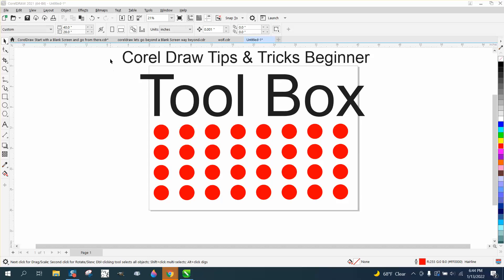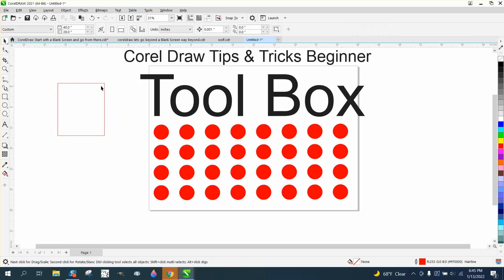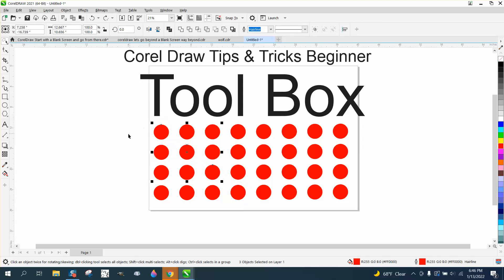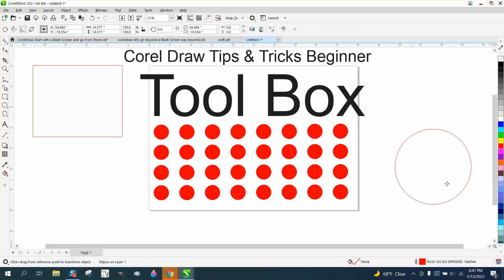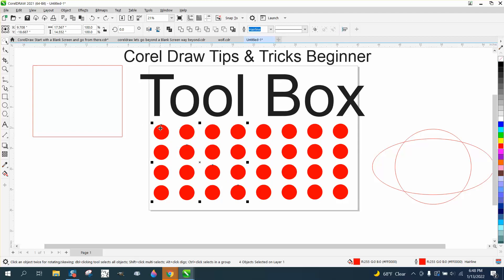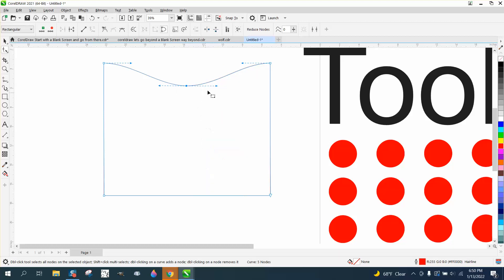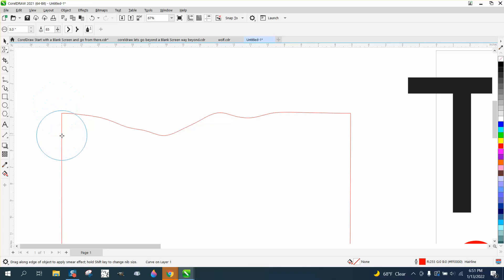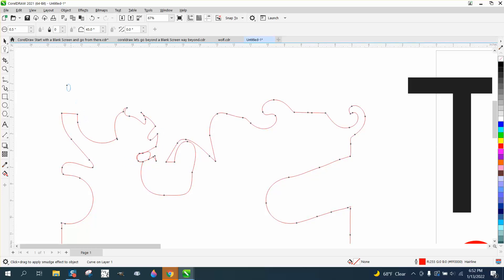Corel Draw Tips & Tricks Beginner Part 3 Tool Box